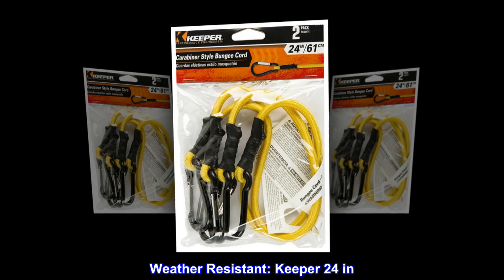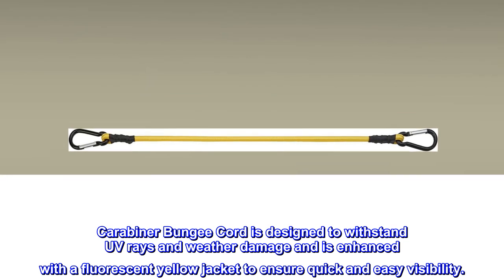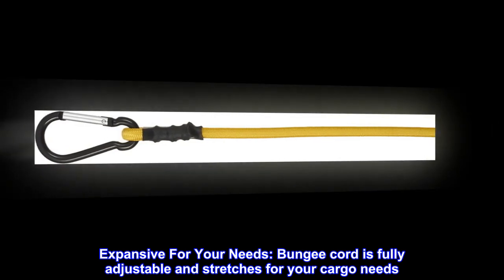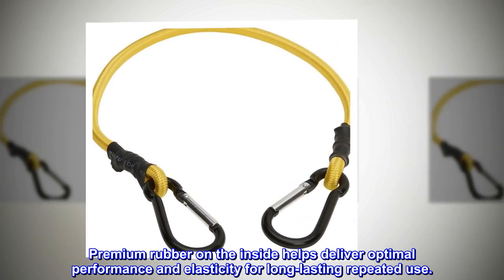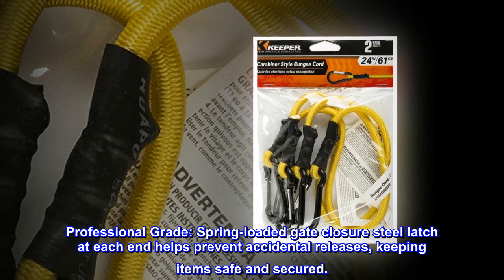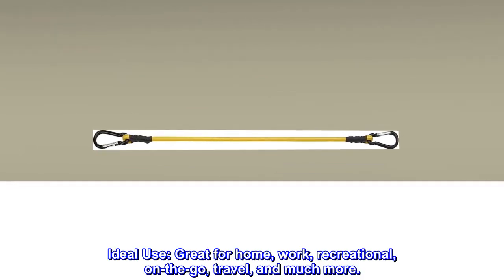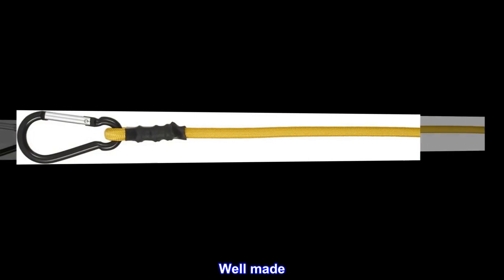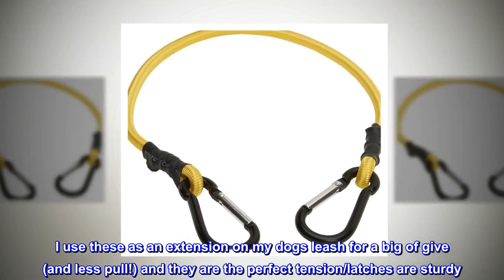Keeper - 24” Carabiner Bungee Cord, 2 Pack - UV and Weather-Resistant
Weather Resistant: Keeper 24 in. Carabiner Bungee Cord is designed to withstand UV rays and weather damage and is enhanced with a fluorescent yellow jacket to ensure quick and easy visibility.
Expansive For Your Needs: Bungee cord is fully adjustable and stretches for your cargo needs. Premium rubber on the inside helps deliver optimal performance and elasticity for long-lasting repeated use.
Professional Grade: Spring-loaded gate closure steel latch at each end helps prevent accidental releases, keeping items safe and secured.
Additional Features: Durable design stretches over your cargo.
Ideal Use: Great for home, work, recreational, on-the-go, travel, and much more.
Well made
I use these as an extension on my dogs leash for a big of give (and less pull!) and they are the perfect tension/latches are sturdy